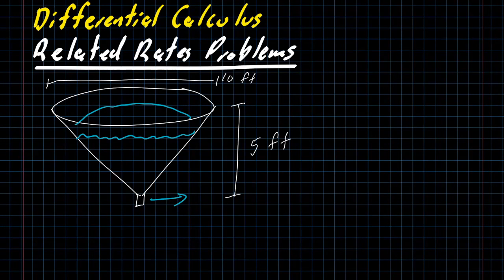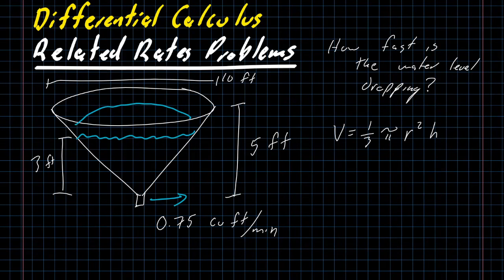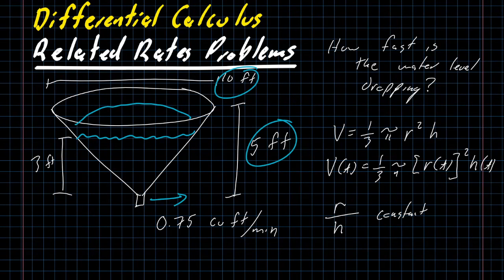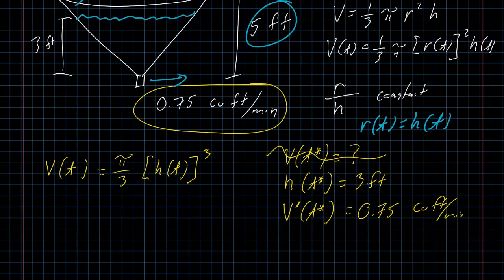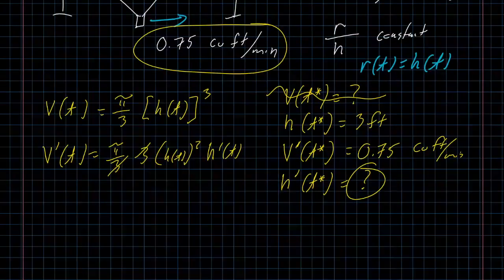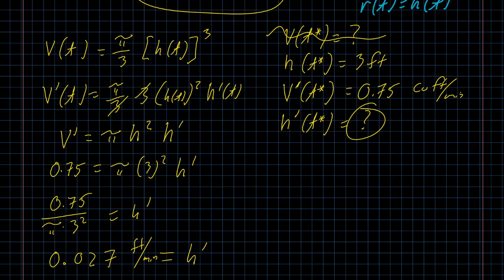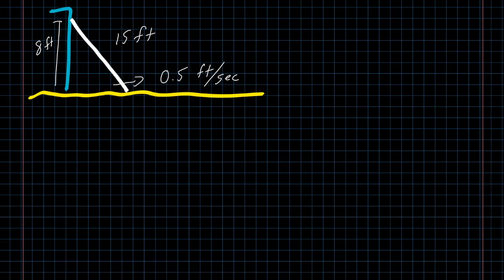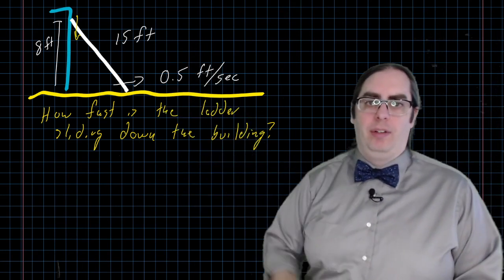Related Rates Problems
Learning Objectives:
* Model an application problem as related rates